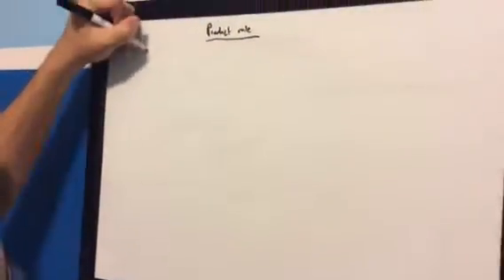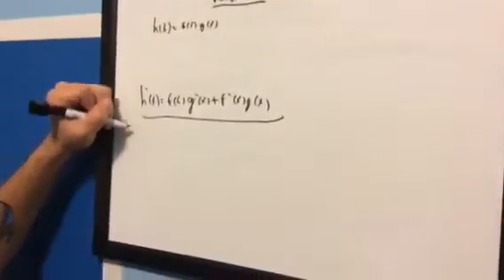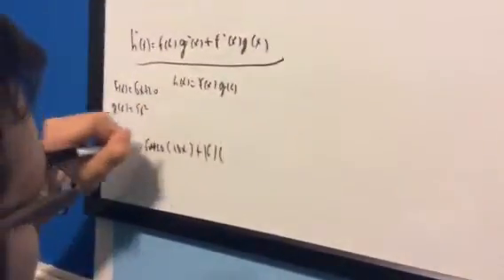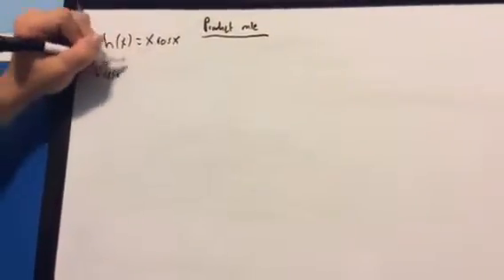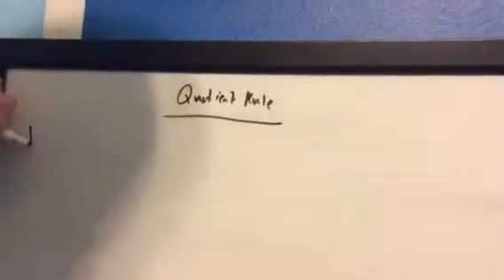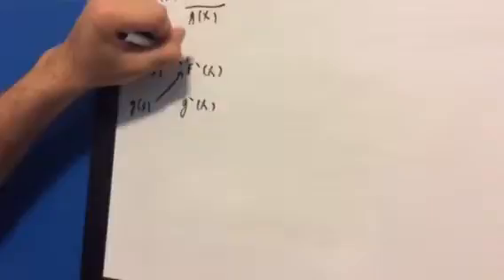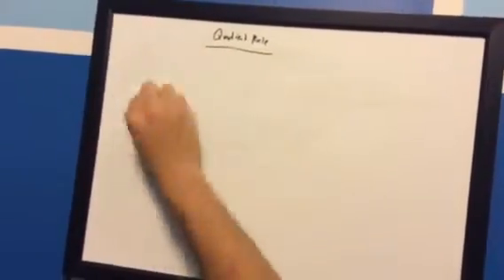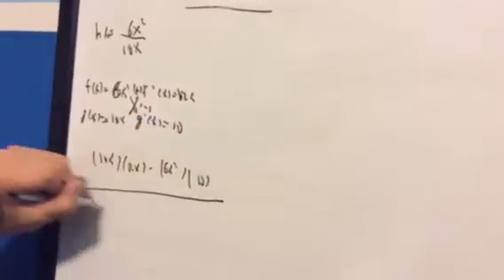Product and Quotient Rule in Calculus